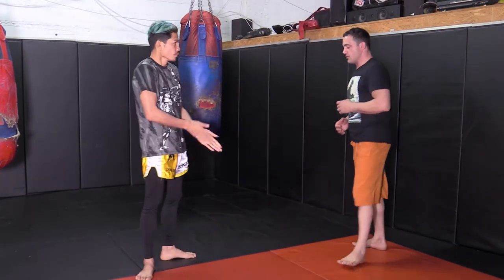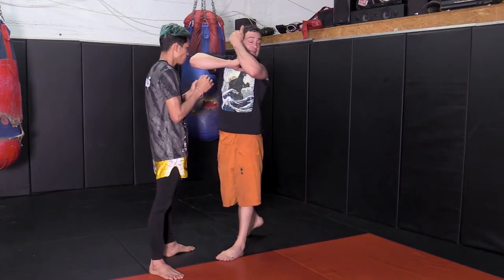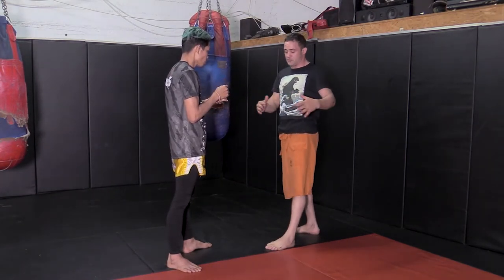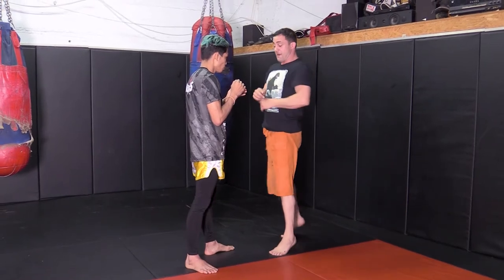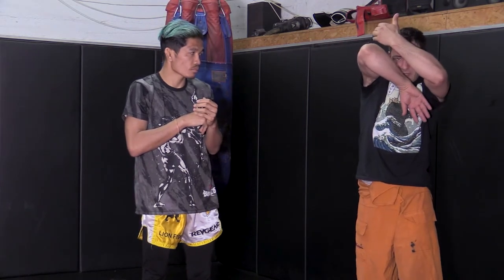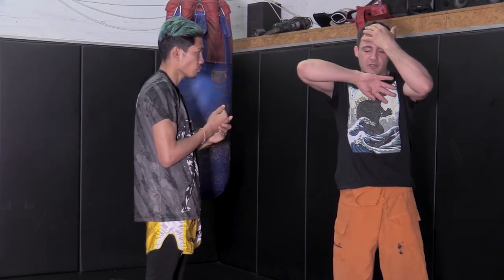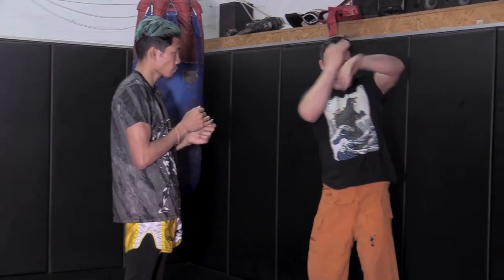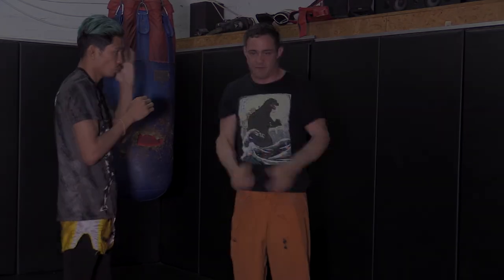Defending While Elbowing by John Allan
DEFENDING WHILE ELBOWING

John Allen teaches Defending While Elbowing in this fight training video.

John Allan is an accomplished Muay Thai coach based in Boston.  This is an excerpt from WAI KRU SYSTEMIZED MUAY THAI SERIES available from DynamicStriking.com.